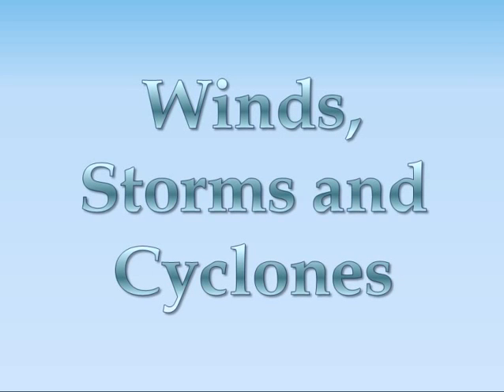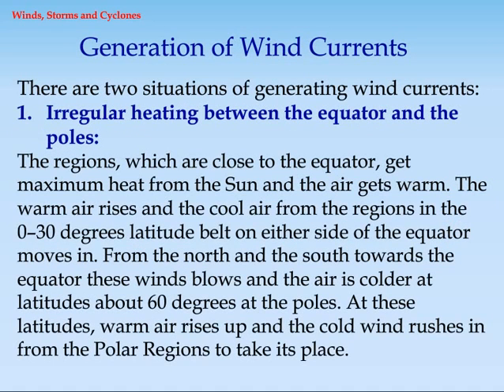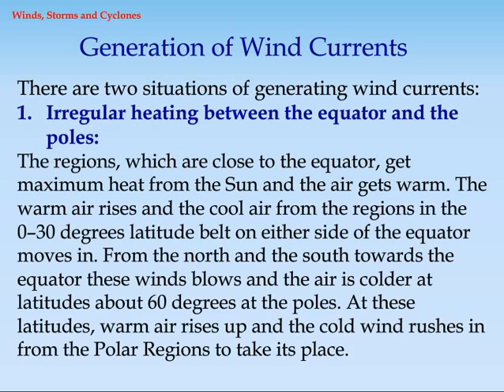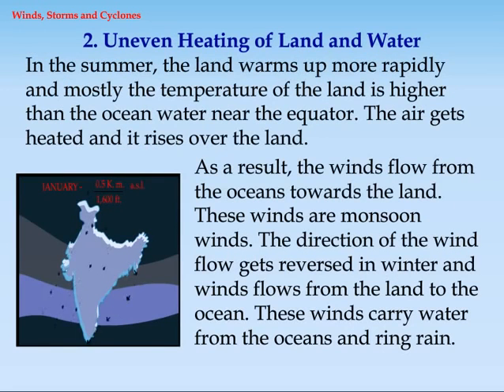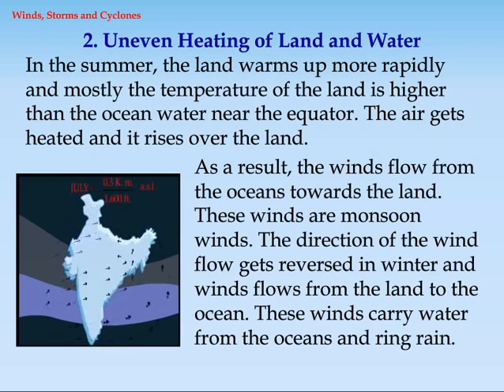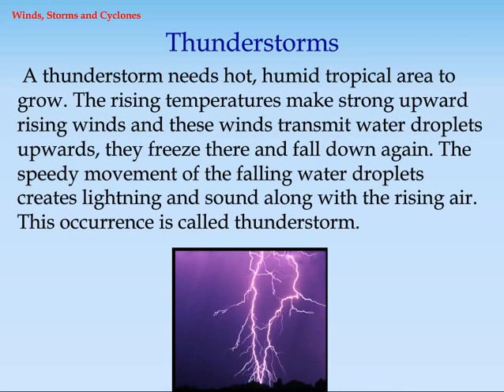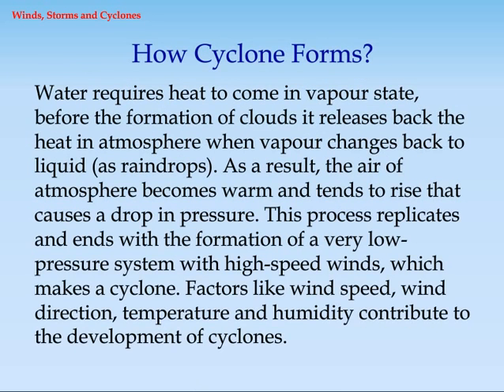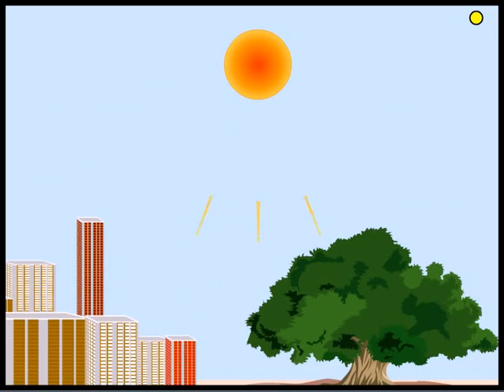Winds, Storms and Cyclones Class 7 Science